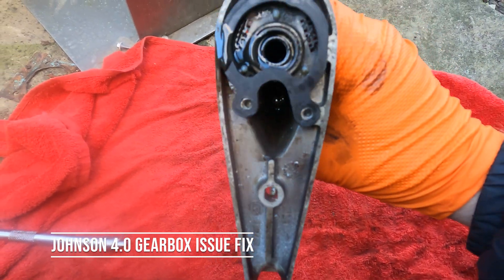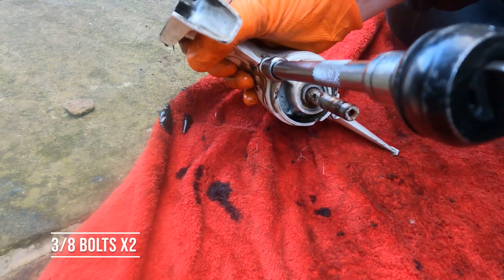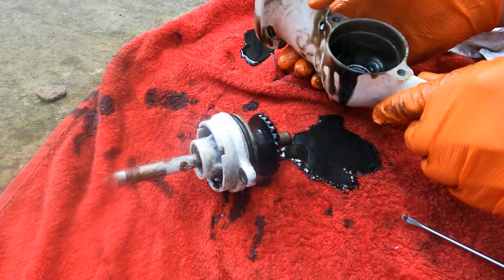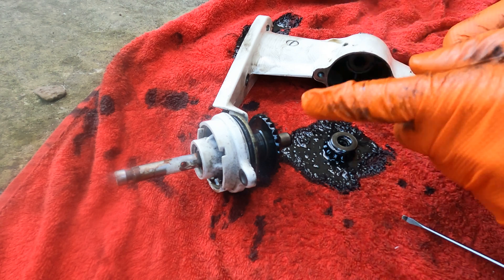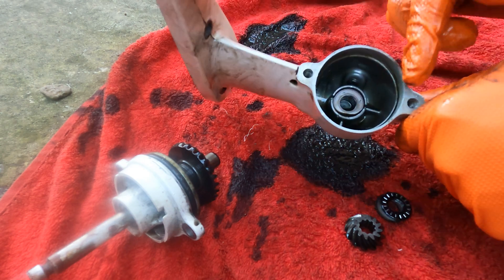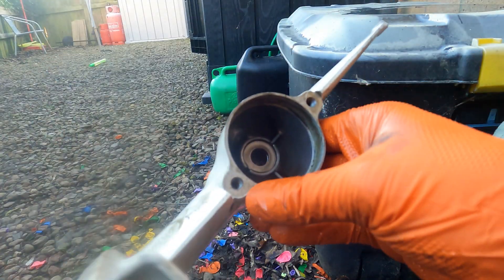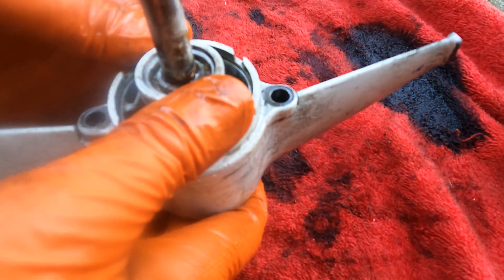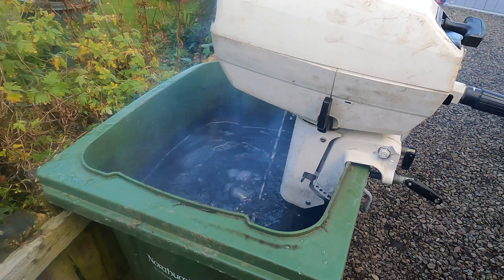Johnson 4.0 4 hp Seahorse 2 Stroke Outboard Motor - How To Fix Drive Shaft Coming Out of Lower Unit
How to fix an issue that can come about when changing the impeller on a Johnson 4.0 outboard engine.

As the pinion gear isn't retained when the impeller is removed, the drive shaft can sometimes come out, which in turn leaves the pinion gear ' floating ' in the gearbox.

The front cover must be removed and the gear and bearing reinstalled to correct this.

In this video, we go about how to fix the issue on a Johnson 4.0 4hp Seahorse 2 Stroke Outboard 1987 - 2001